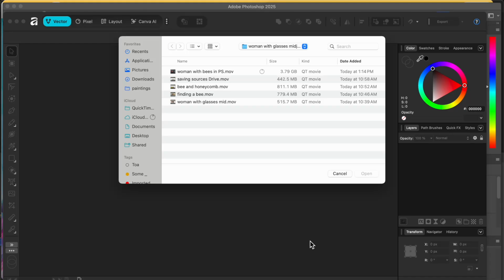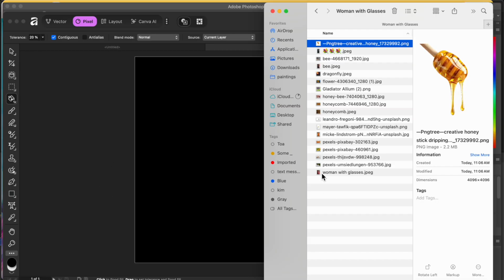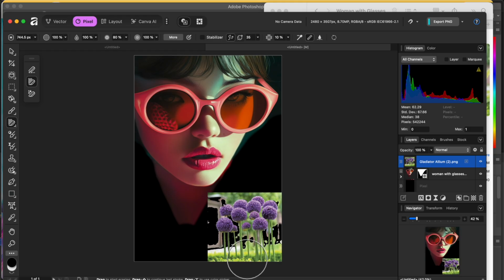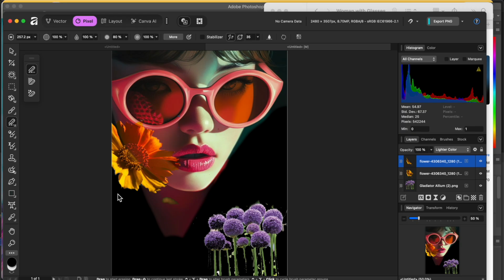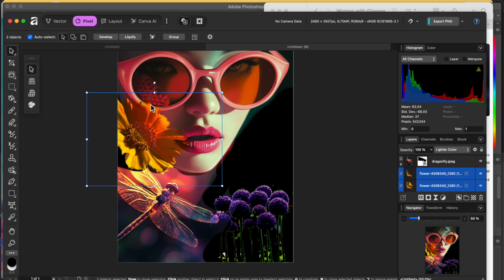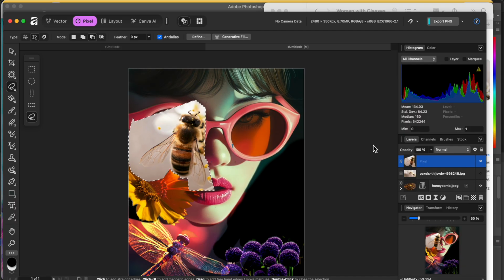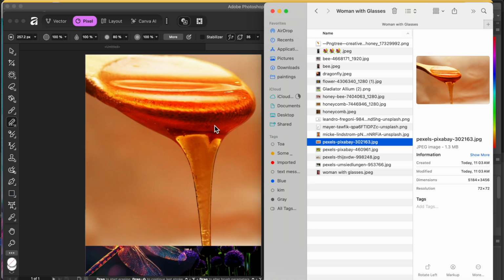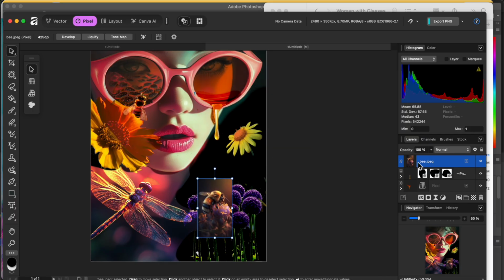Part 2: FREE Affinity by Canva: Creating a Painting Source in Different Apps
This is part 2 in my series where I am creating a painting source with different photo editing programs to see which one is easiest. This time I used Affinity by Canva.
Anybody can learn to draw. Keep practicing and build a daily habit.
About my channel: Beginning and intermediate drawing and digital art tutorials. Anybody can learn to draw! Set out on a learning adventure with me. Whether you have been drawing and painting for years or feel like you have no talent, anybody can be an artist.